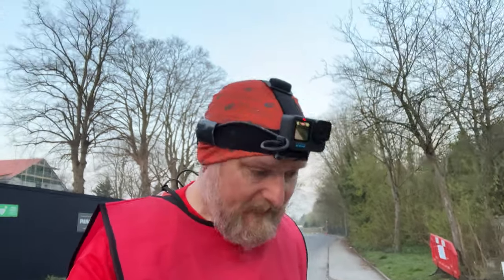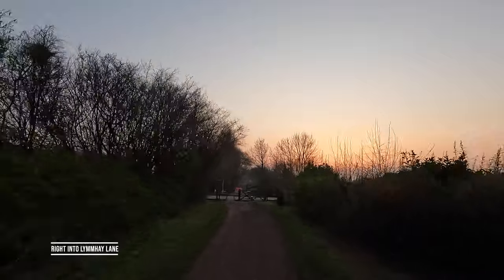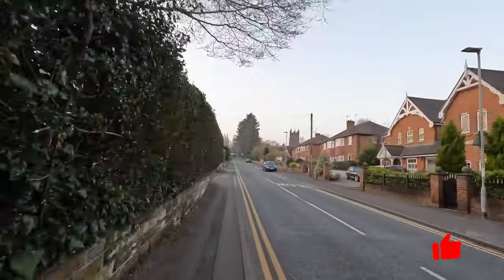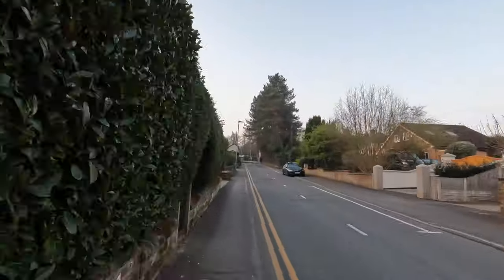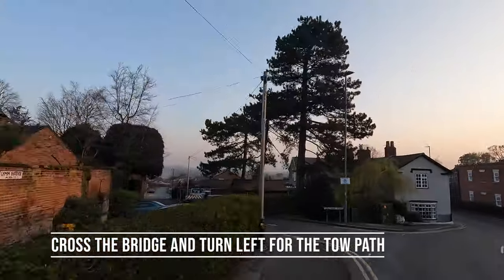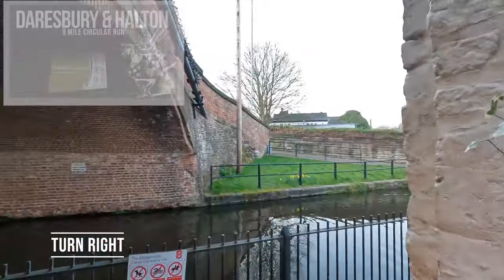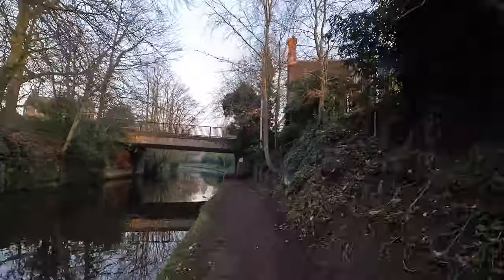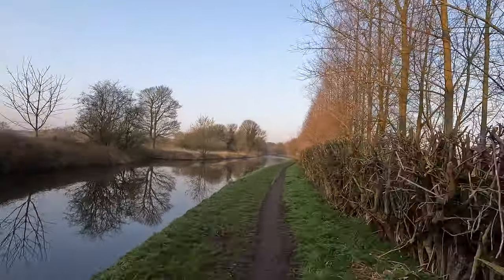Exploring Lymm - Lymm Dam & Bridgewater Canal / Trans Pennine Trail Loop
Today we are exploring Lymm in Cheshire. Located south of Warrington at its heart is the village of Lymm surrounded by adjacent hamlets, there is a lake with a popular walk around it formed by the Lymm Dam that we’ll be exploring. Also the Trans Pennine trail (here a section of disused railway) and the Bridge Water Canal running roughly parallel cut through the village and today we are going to join them up to make a couple of loops 5.7 miles in total

Chapters

0:00 Introduction
0:17 Into Lymm via the Trans Pennine Trail
2:27 Lymm Cross
3:09 Lymm Dam and Lake
4:09 The Wishing Well Bridge
5:11 Sunrise at Lymm Dam
6:38 Joining the Bridgewater Canal
9:12 Under the M6 near the Thelwall Viaduct
10:35 Back via the Trans Pennine Trail
13:29 Wrapping it up

A map and directions to parking is available at my website.